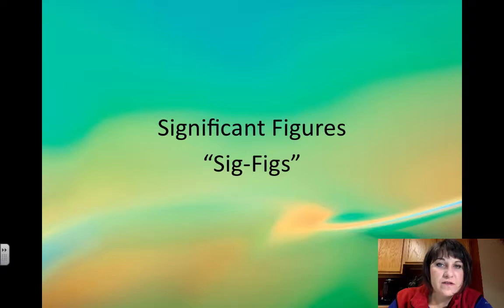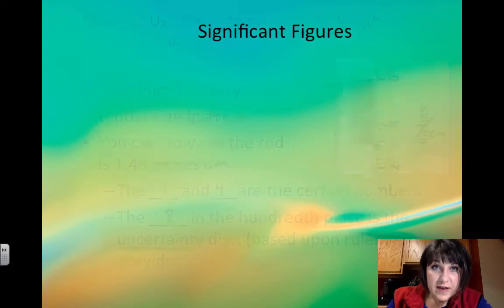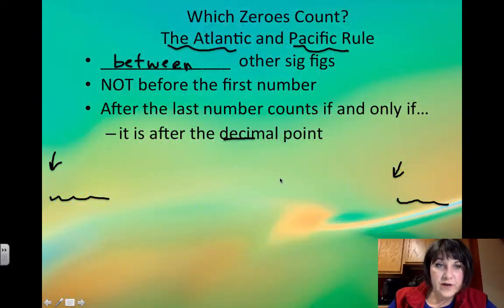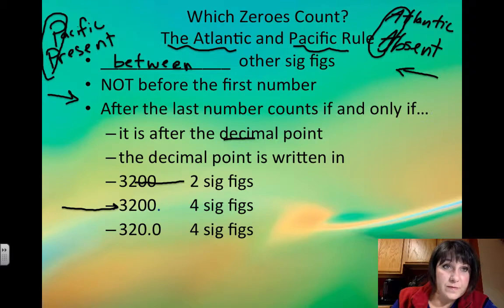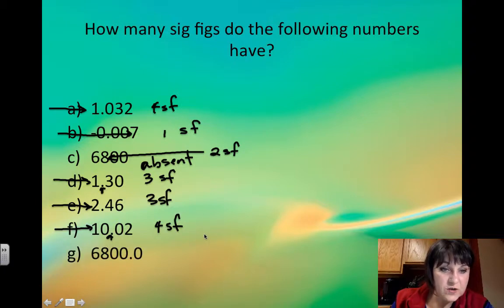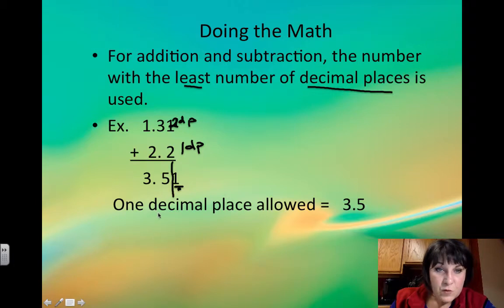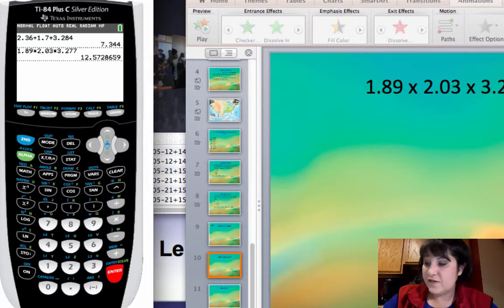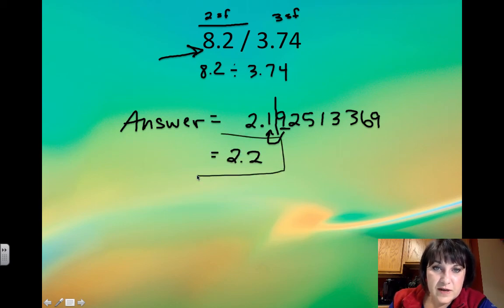Sig-Figs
Table of Contents:

00:09 - Measurement Uncertainty
00:55 - Example: Use a ruler to measure the length of the metal rod.
01:57 - Significant Figures
02:50 - Which Zeroes Count?The Atlantic and Pacific Rule
06:22 - How many sig figs do the following numbers have?
08:08 - Doing the Math
09:08 - Doing the Math
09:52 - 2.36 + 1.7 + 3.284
09:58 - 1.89 x 2.03 x 3.277
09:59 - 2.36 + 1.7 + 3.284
11:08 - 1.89 x 2.03 x 3.277
13:35 - Please report your results with the appropriate number of significant figures.Thanks!